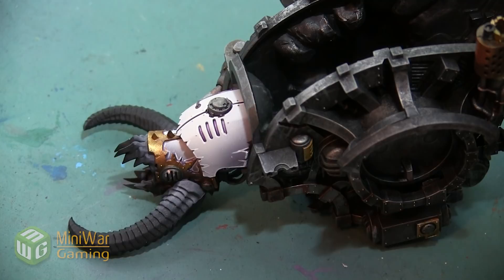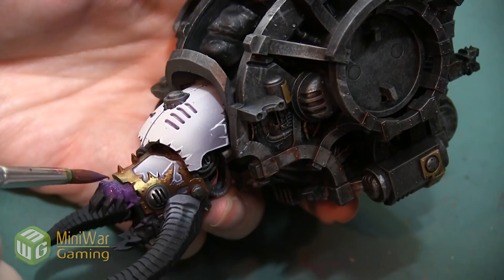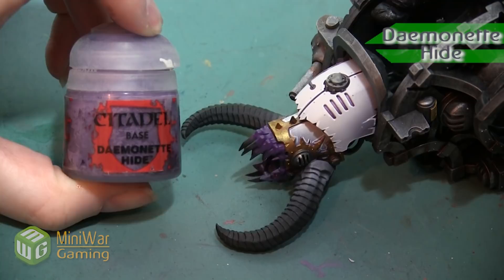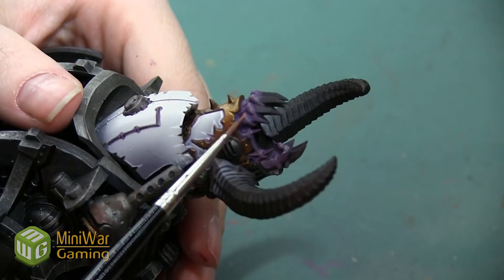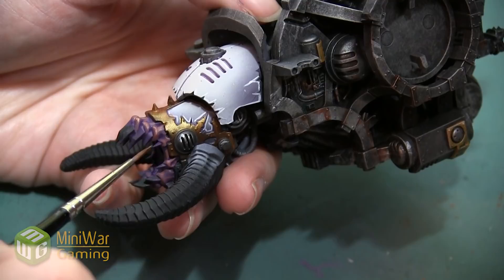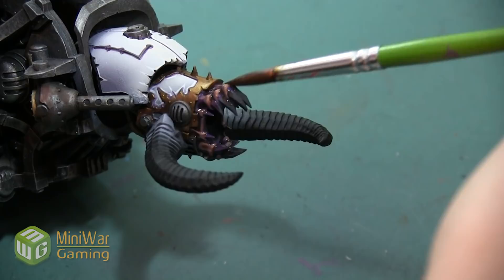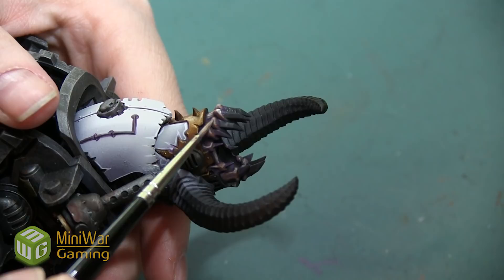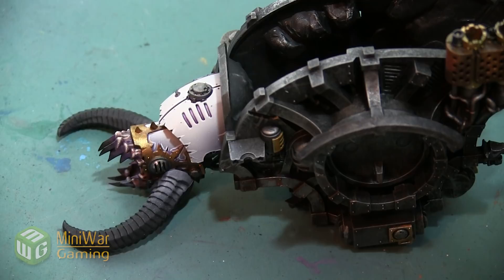How To: Paint Flesh with Purple Undertone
In this video Janene shows you how to paint flesh with purple undertones and a grey cast on a Chaos Renegade Knight.